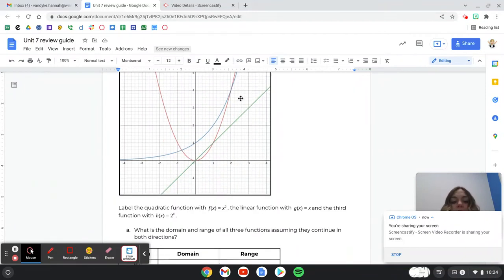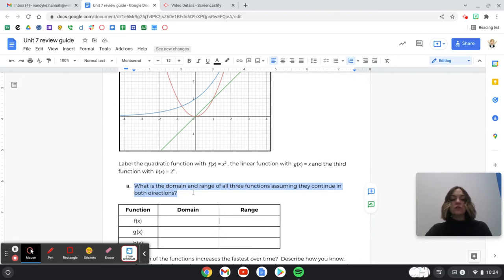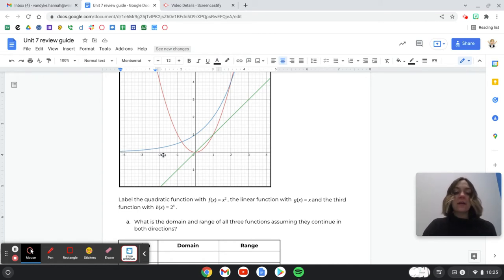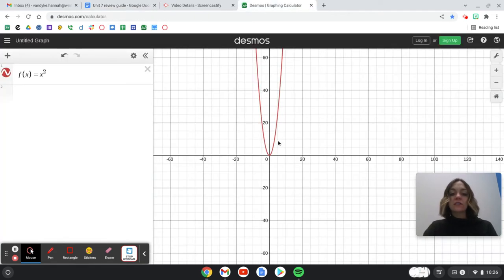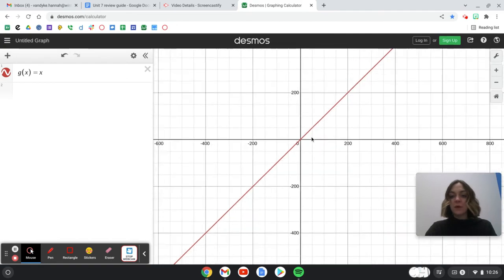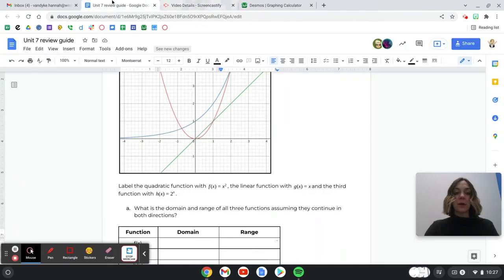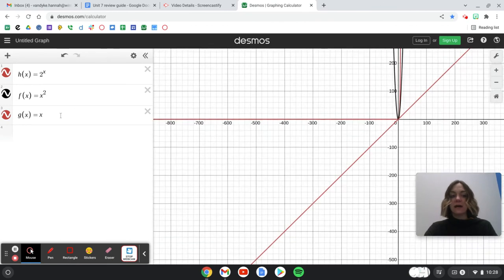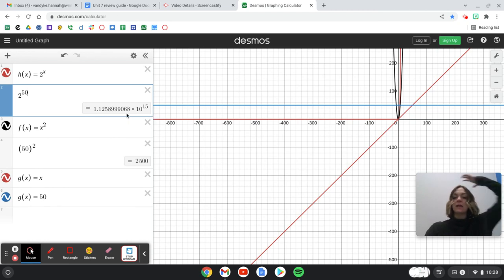Unit 7 review guide: #6